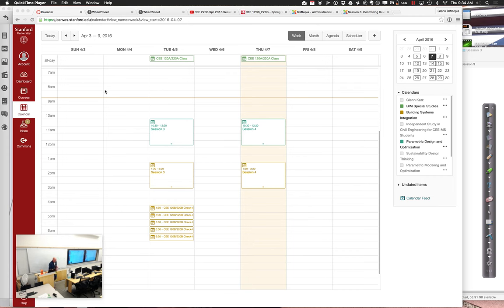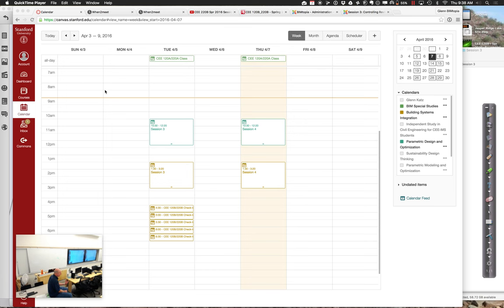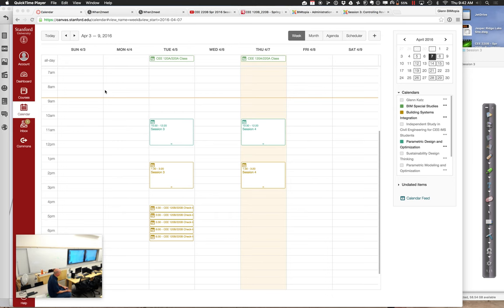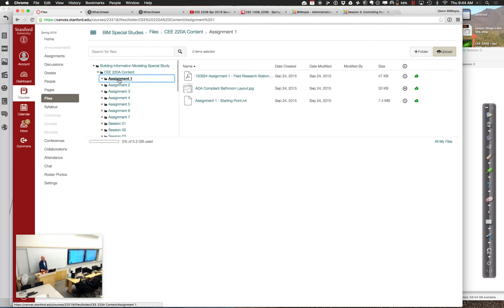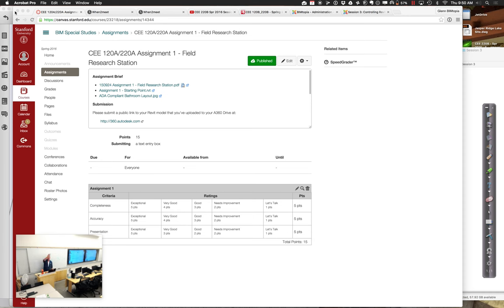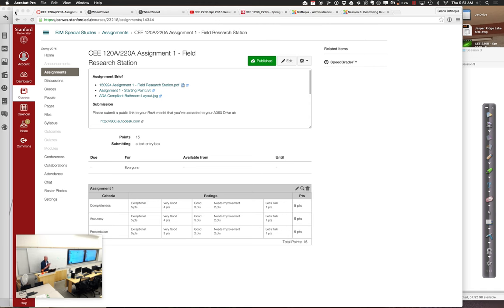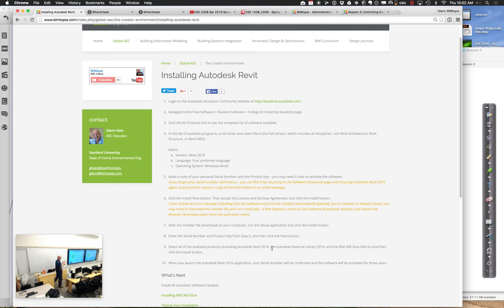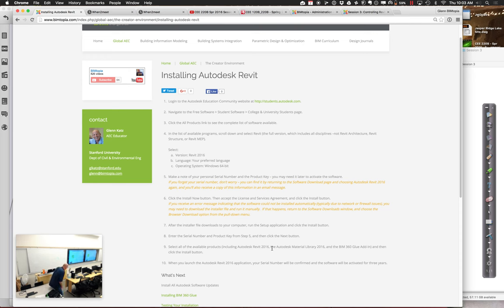CEE 120A Session 1